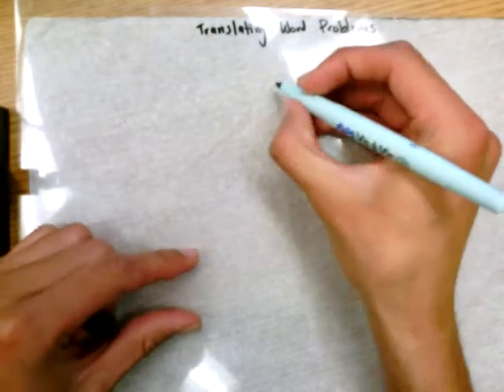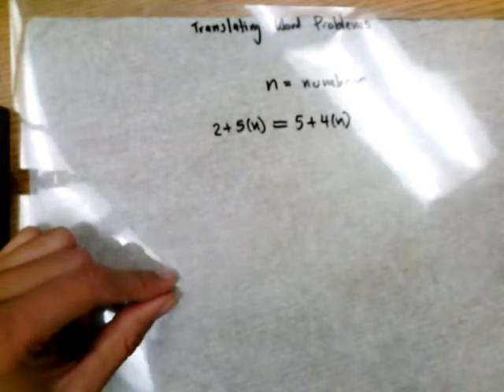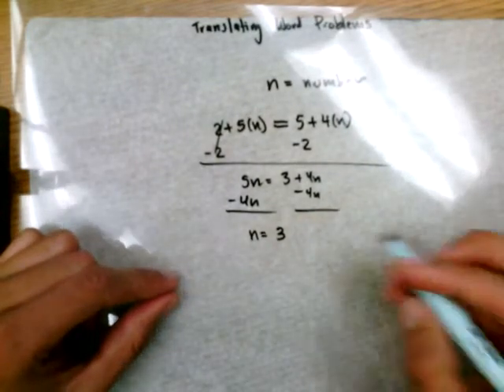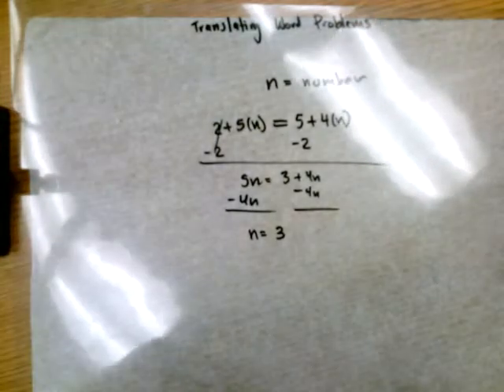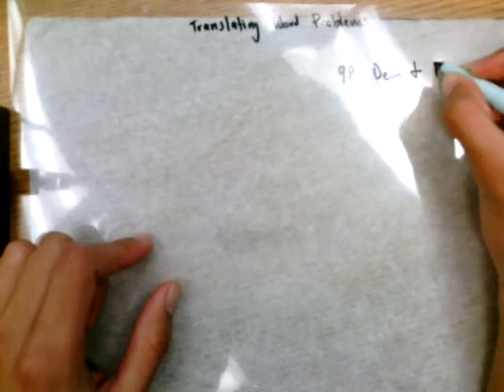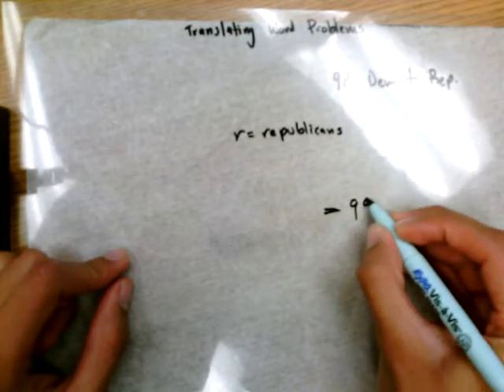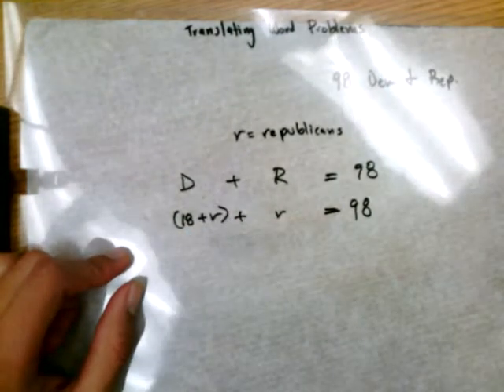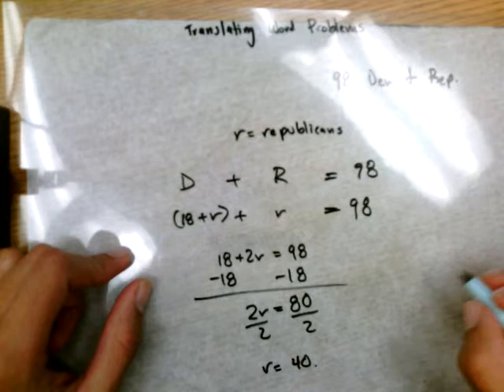translating word problems 2